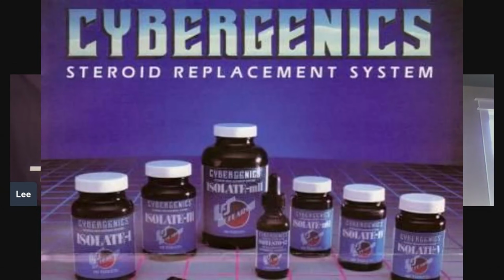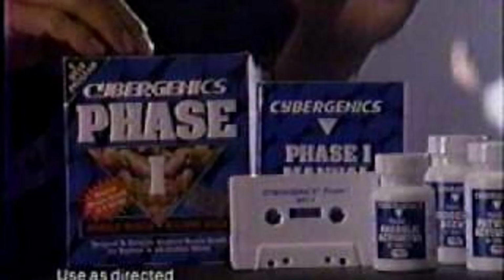Should You TRAIN TO FAILURE: Is It Worth The Risk?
Are you pushing yourself to the limit in the gym, but wondering if you should be training to failure? What about following the high intensity training approach of Mike Mentzer and his 1 set to failure - or - should you be leaving reps in reserve? Does training to failure really maximize muscle growth - or it is just increasing your risk of injury?

In this video clip, Nick Nilsson and Lee Hayward dive into the pros and cons of training to failure, exploring the potential benefits for muscle growth and strength gains, as well as the potential drawbacks for injury and recovery.

Whether you're a seasoned lifter or just starting out, this video will give you a better understanding of training to failure and help you decide if it's right for you. So, is training to failure worth the risk? Watch the video to find out!

This video was taken from the Total Fitness Bodybuilding Podcast "Unlock Your HIDDEN STRENGTH with Advanced Training Methods" at:

If you'd like to learn more about one-on-one Fitness & Nutrition Coaching with Lee Hayward, you can schedule in for a Complementary Coaching Call with Lee

Download a Free Copy of my Ripped After 40 PDF Program. This is the exact system that I used to lose my gut and get back in shape after I became a father in my 40's: